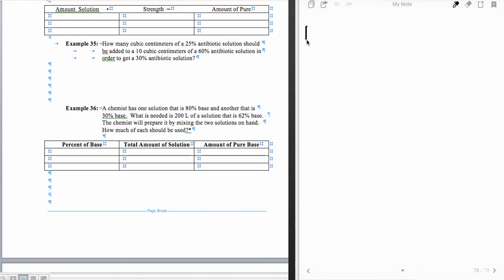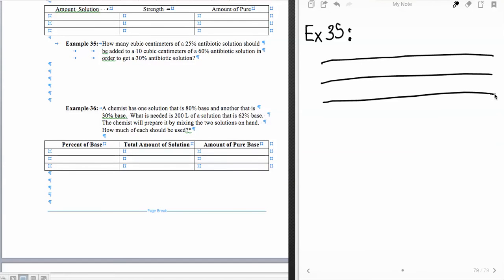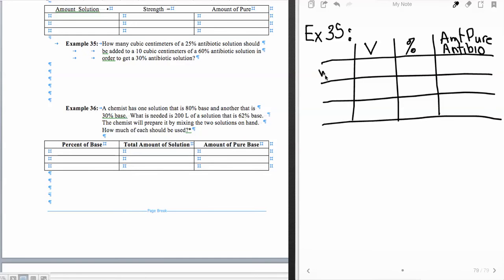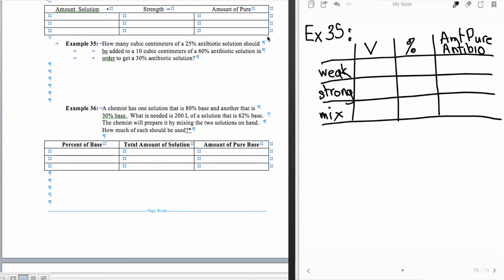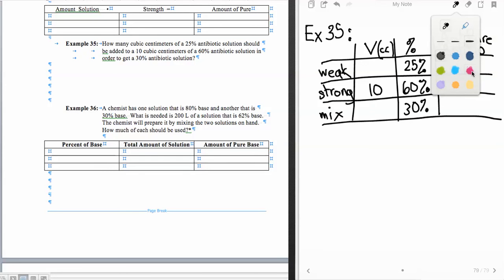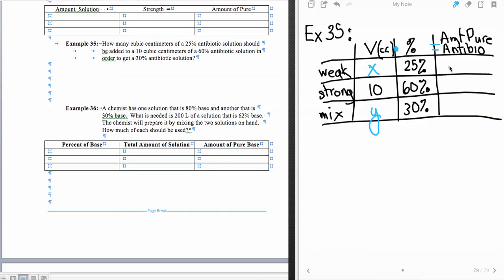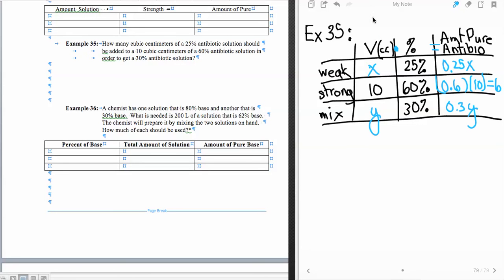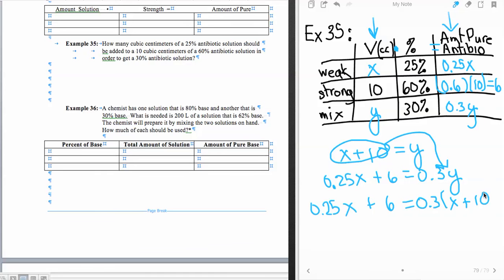§6.5 con'd A Chemistry Problem